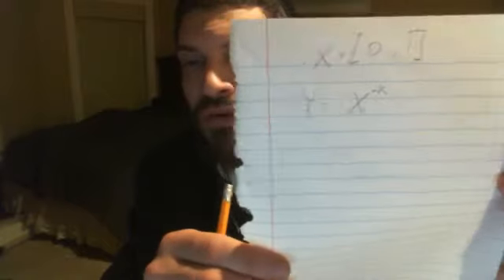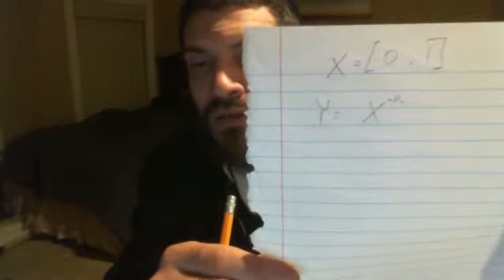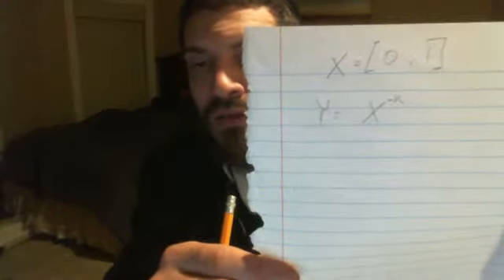expected value of the function of random variable